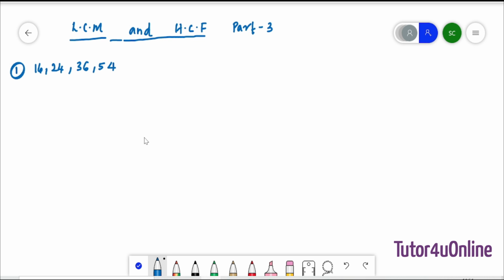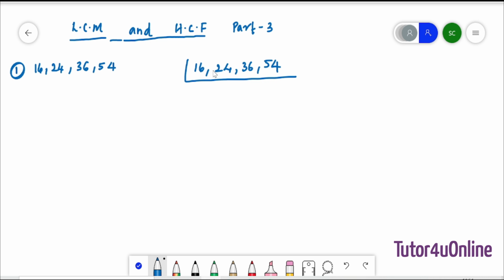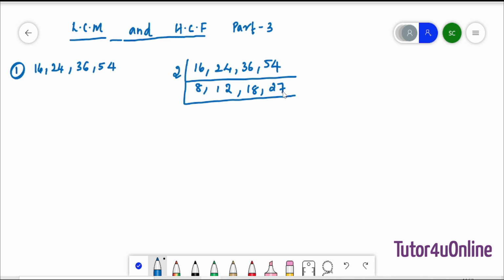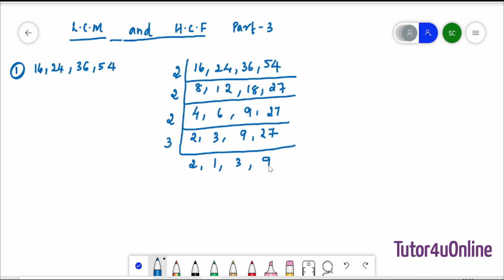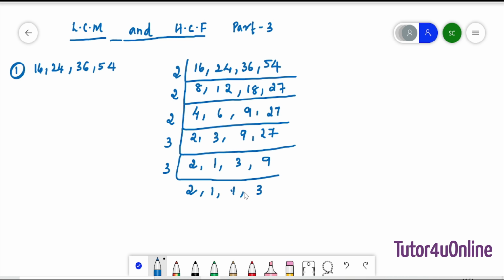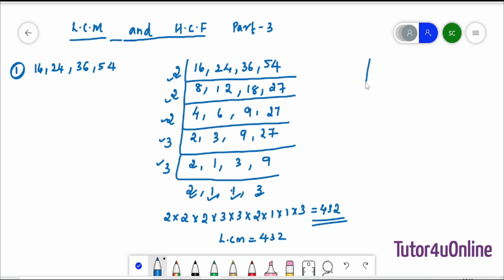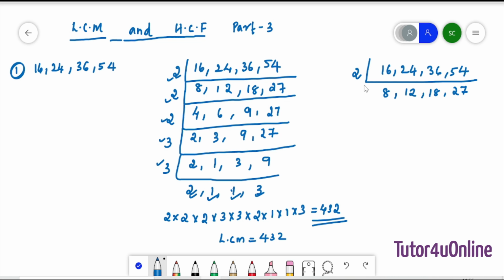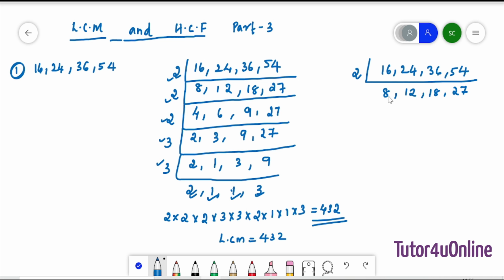Easy Way to Calculate HCF and LCM | Part 3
Easy Way to Calculate HCF and LCM

The Highest Common Factor (HCF) of two or more given numbers is the largest number which divides each of the given numbers without leaving any remainder. The Lowest Common Multiple (LCM) of two or more numbers is the smallest of the common multiples of those numbers. Let's explore more about the different methods used to find the HCF and LCM of numbers.

What is HCF and LCM?

HCF is defined as the highest common factor present in two or more given numbers. It is also termed as the Greatest Common Divisor (GCD). For example, the HCF of 24 and 36 is 12, because 12 is the largest number which can divide both the numbers completely. Similarly, the least common multiple (LCM) of two or more numbers is the smallest number which is a common multiple of the given numbers. For example, let us take two numbers 8 and 16. Multiples of 8 are: 8, 16, 24, 32, 40, 48, 56, 64, 72, 80, 88, and so on. The multiples of 16 are:16, 32, 48, 64, 80, 96, and so on. The first common value among these multiples is the least common multiple (LCM) for 8 and 16, which is 16.